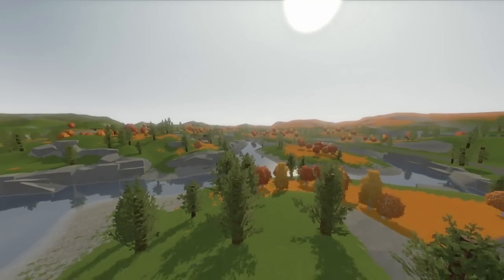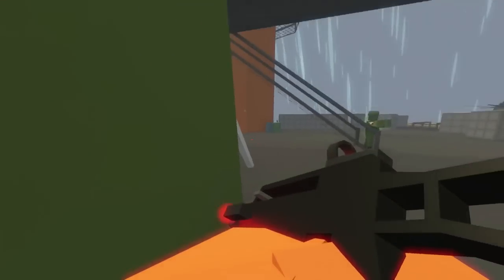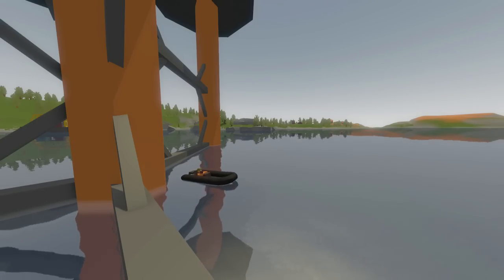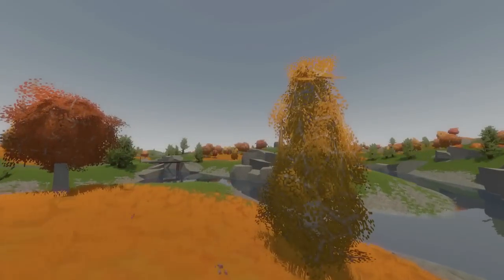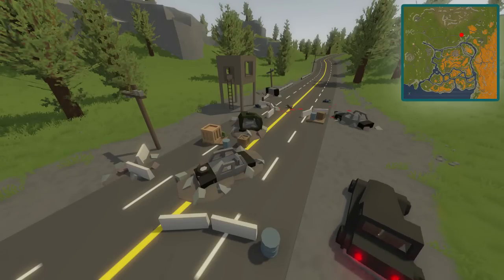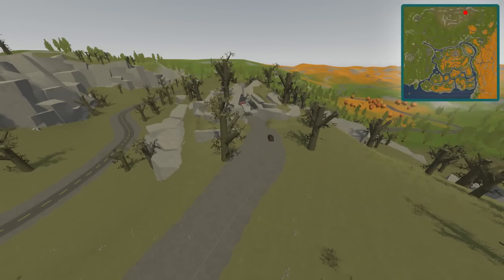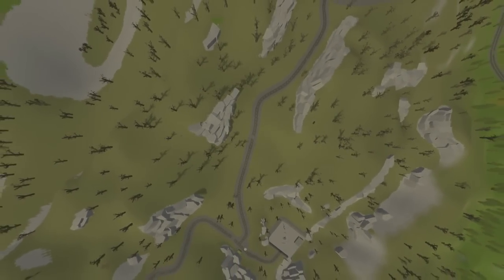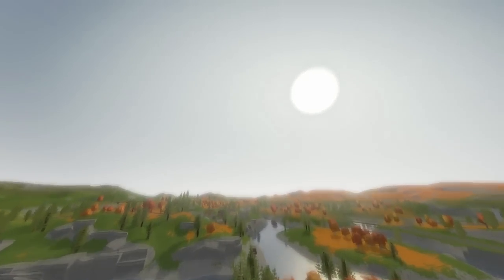Unturned: SECRET LOCATIONS OF RUSSIA! (All Unmarked Locations)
➜ I've been working on this one video since last Sunday, sheesh! Here we're taking a look at every single unmarked secret location on the Russia map, how to get there, what you may find, and whether or not it's worth it to venture there in the first place. Check it out!

GENERAL INFO

★ JOIN MY OFFICIAL UNTURNED SERVER:
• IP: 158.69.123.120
• PORT: 27042
• No Password

► PC Specs -

• 2x SLI EVGA GeForce GTX 980 Superclocked ACX 2.0's
• 16GB DDR3 1600MHz G.SKILL Ripjaws X Series RAM
• ASRock Z97 Extreme6 Intel Z97 ATX Motherboard
• 3TB Seagate Barracuda Hard Drive